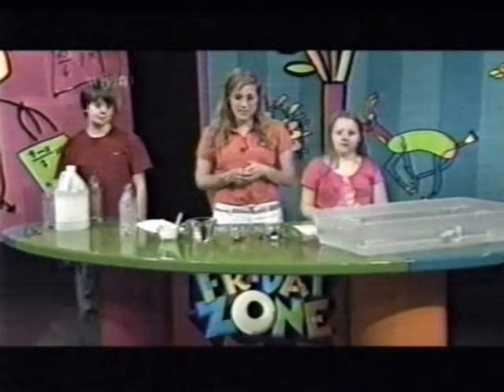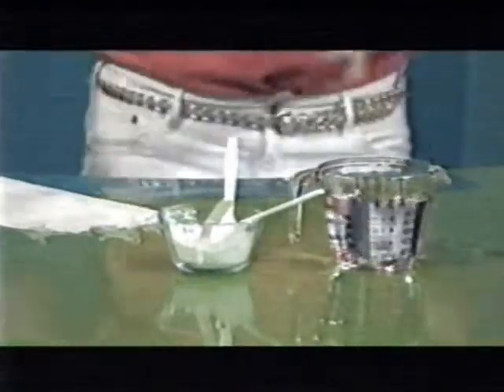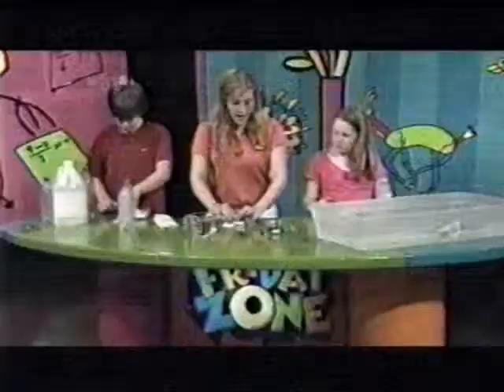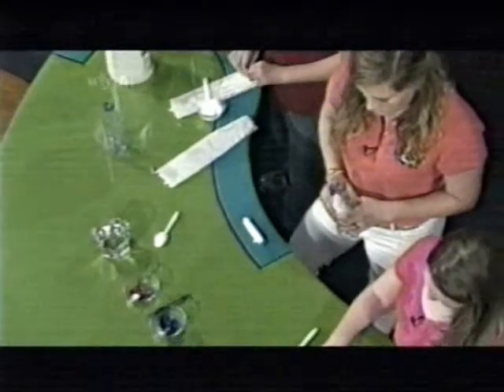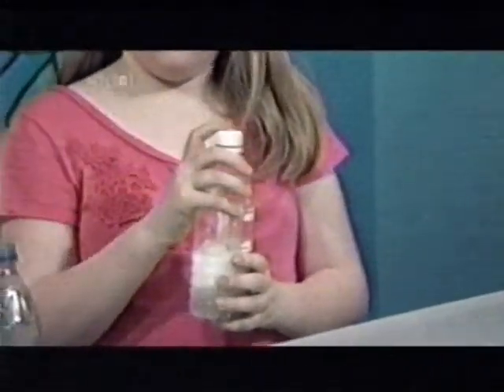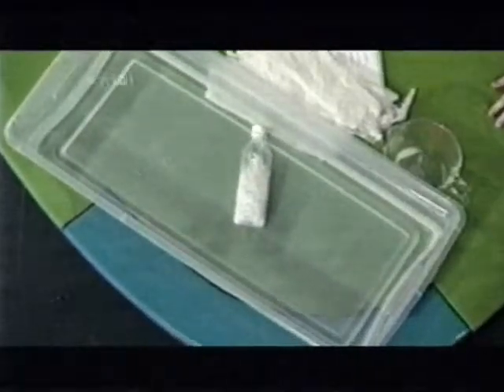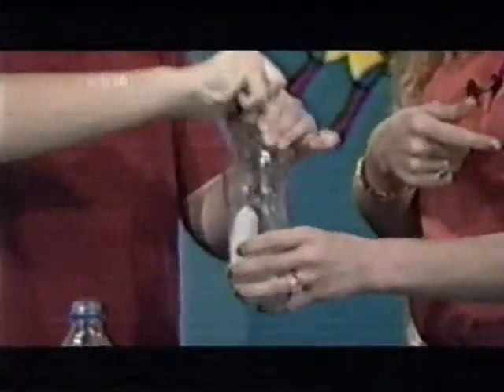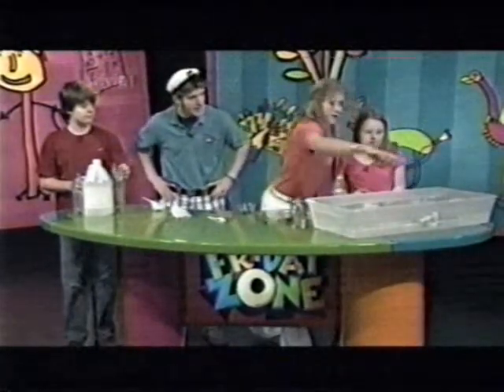Friday Zone Indianapolis Admirals with the Black Family - Part II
This is the end of the show on the Friday Zone where Elise and Kyle got to help build CO2 powered "jet" boats out of a water bottle, Baking Soda and Vinegar.  May 6, 2011.